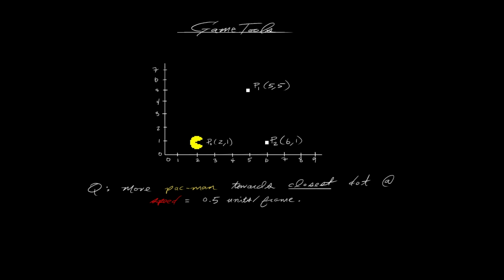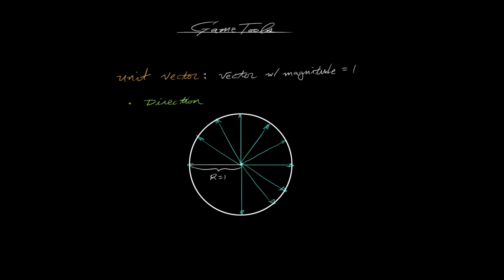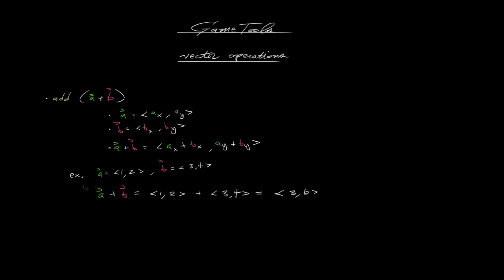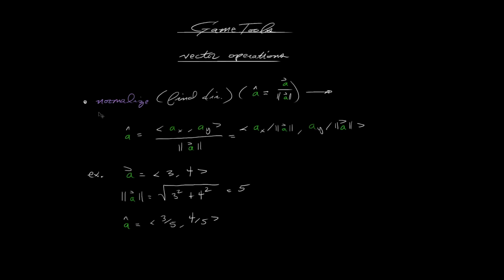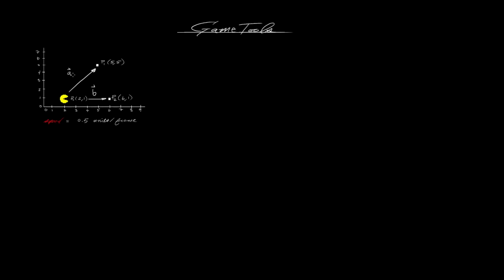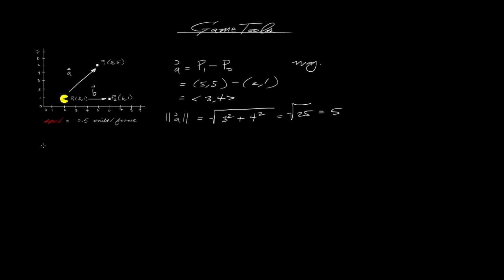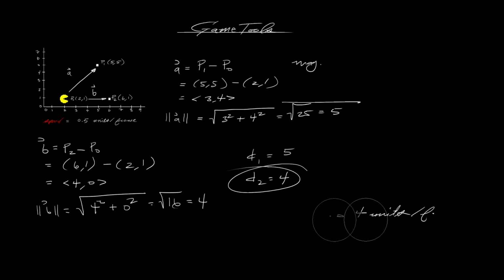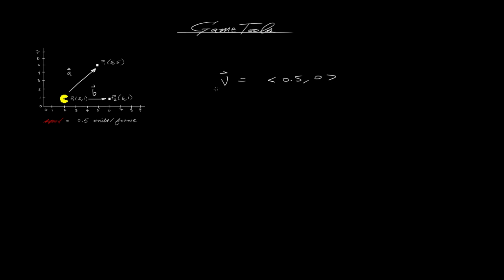Vectors - Game Tools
Beginning of a series covering various tools for games/graphics development, including mathematics, physics, etc. Let's start off with vectors, what they are and how they're applied to a simple scenario.

If you have any comments or questions, please ask below.